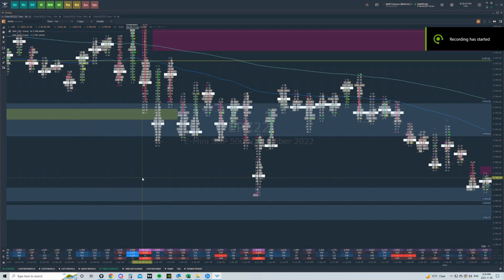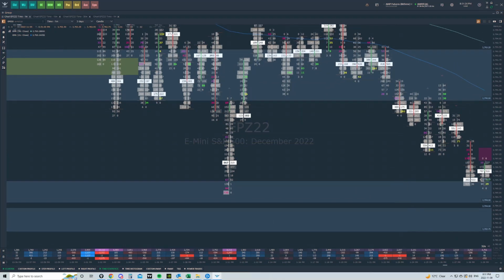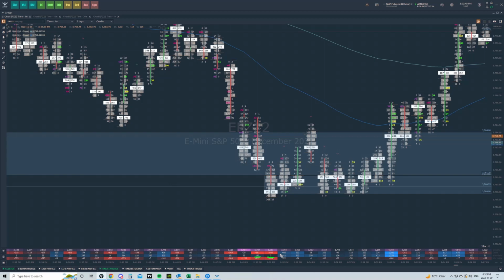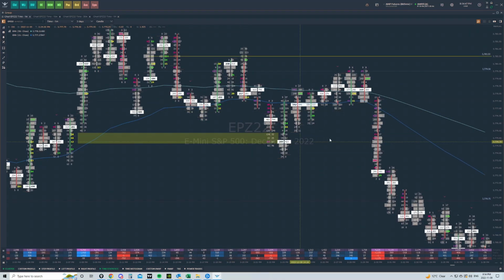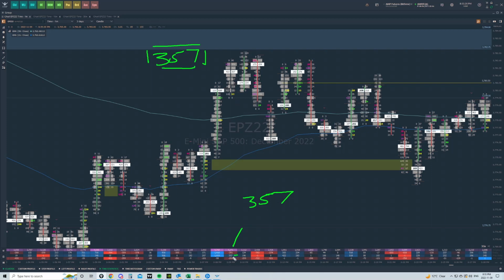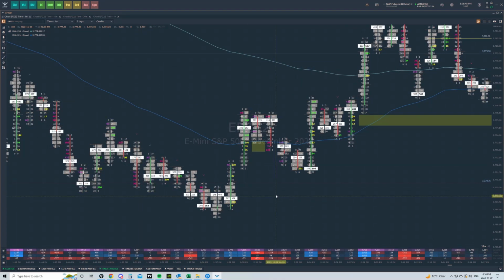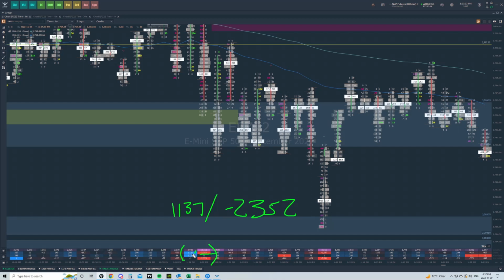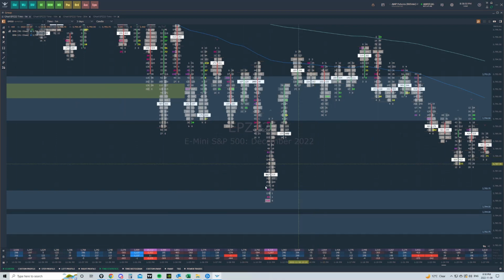Quick Lesson on Orderflow Delta and How to Use it